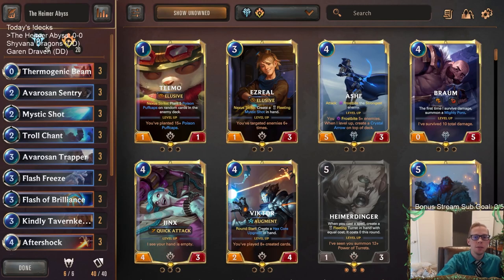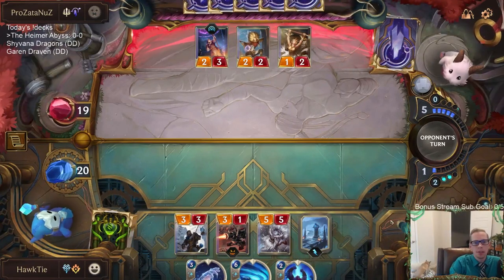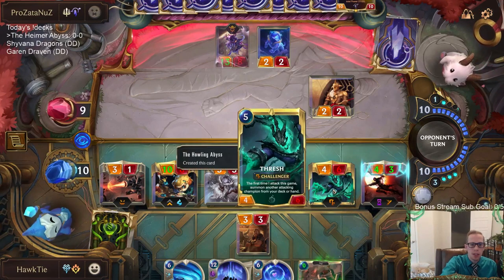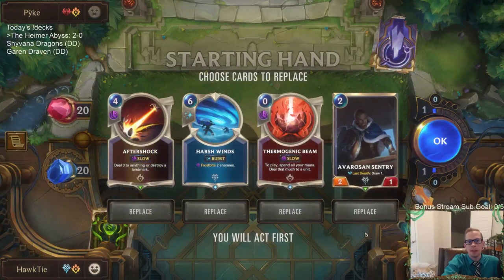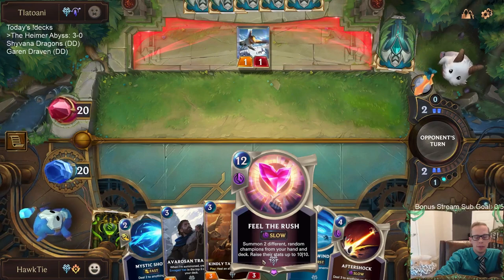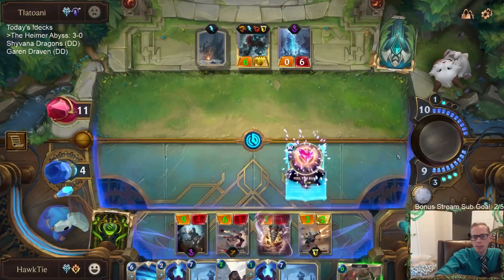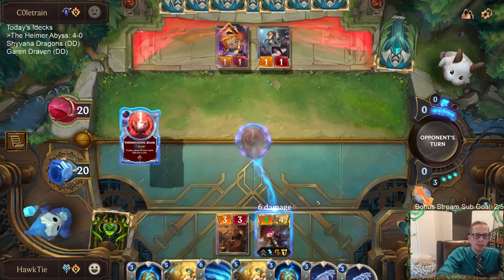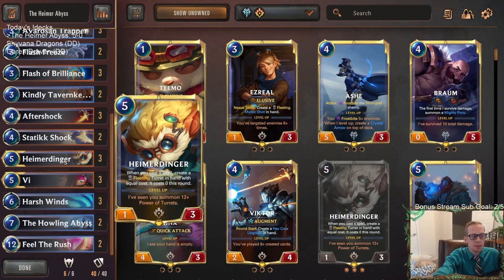The Heimer Abyss: Best deck no one knows about | Legends of Runeterra LoR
Legends of Runeterra Ranked deck: The Heimer Abyss
Code:
CECQIAIECANTIOADAEAQGKRQAEBQCAQBAMCAWAICAQEAGAQBAEATEAIBAQPQEAYBBELAA
Champions: Heimerdinger, Vi
Regions: Piltover & Zaun, Freljord